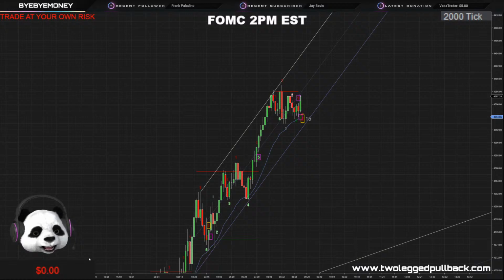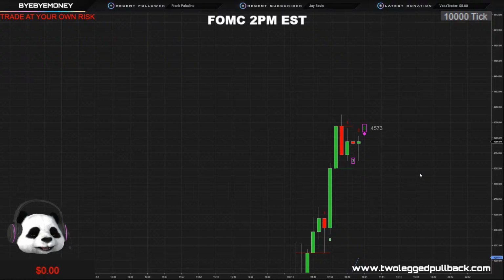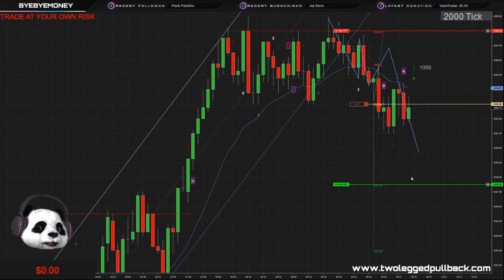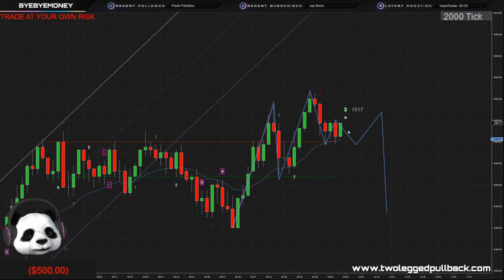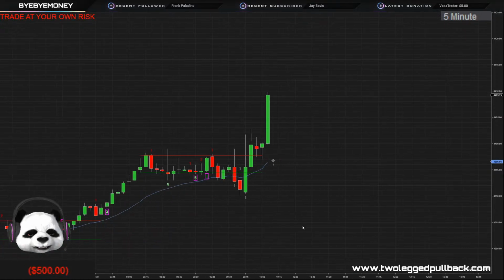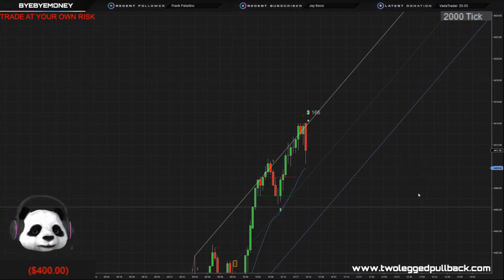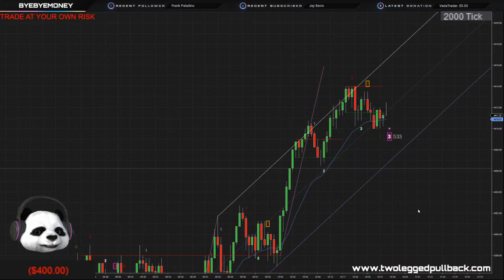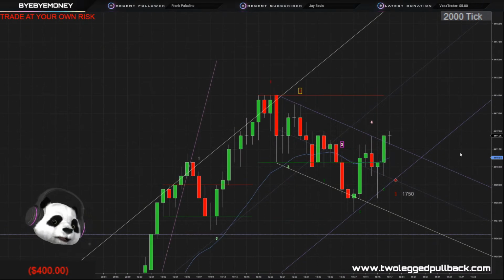🔴-$400 S&P 500 LIVE FUTURES TRADING SCALPING ES SPY Two Legged Pullback 34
- Official site of the Two Legged Pullback Indicator.  Price Action Scalping Strategy Setup Live Streaming Day trading futures